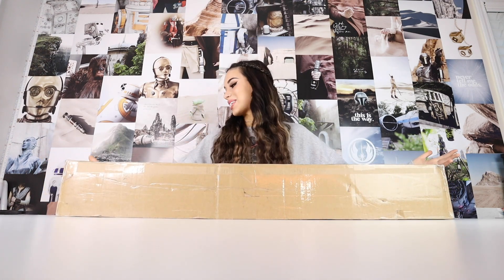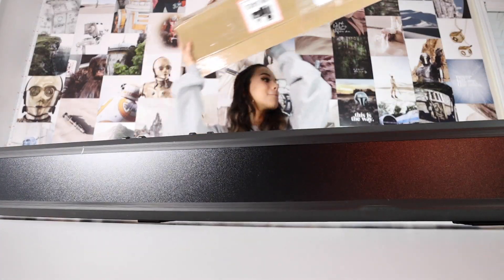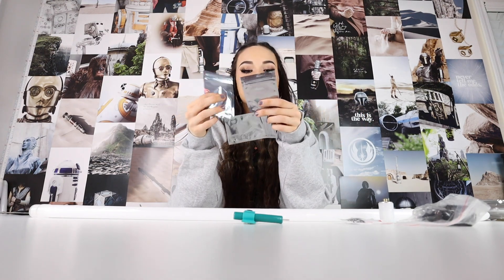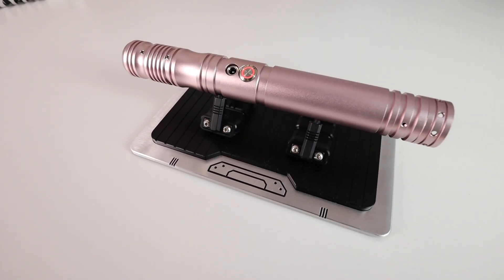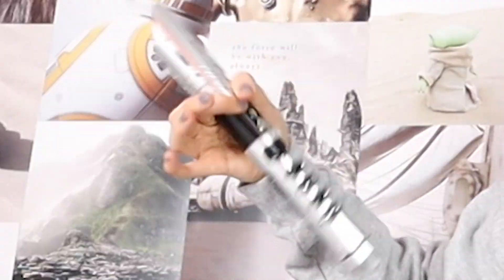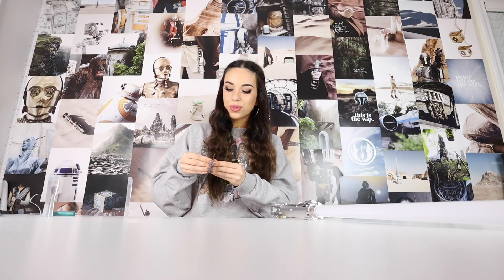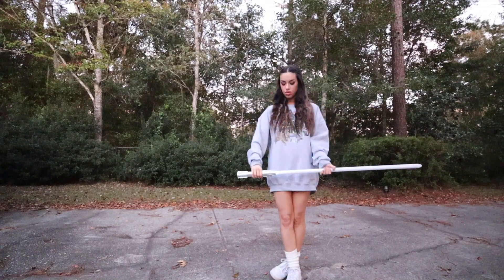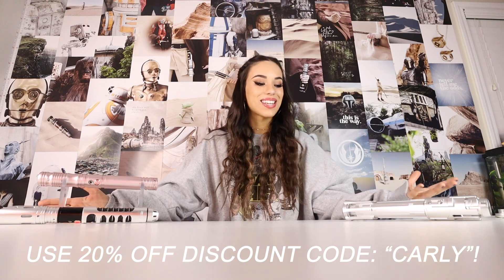HUGE Black Friday LIGHTSABER UNBOXING! (Legion Sabers)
In this video I unboxed, reviewed, tested, and compared these three lightsabers in terms of budget, color, spinning, durability, and overall aesthetics! I really loved the sabers I got and these definitely make a fine addition to my collection! Remember to check out Legion Sabers all weekend for MAJOR Black Friday & Cyber Monday discounts!
Check out Legion Sabers!
☆ Lightsabers featured:
★ *I do not own or claim to own anything associated with Disney, Lucasfilm, etc*